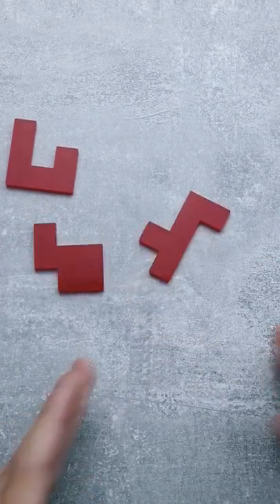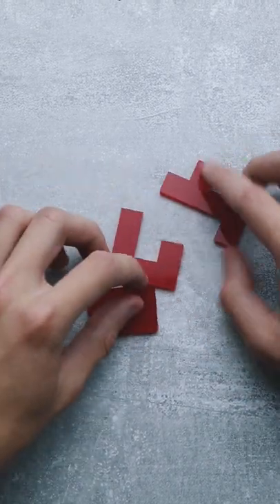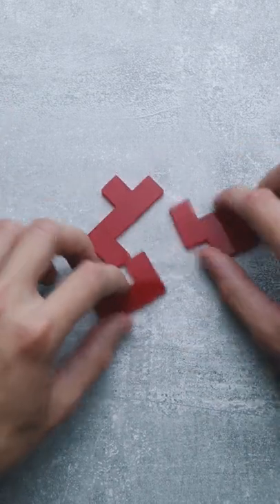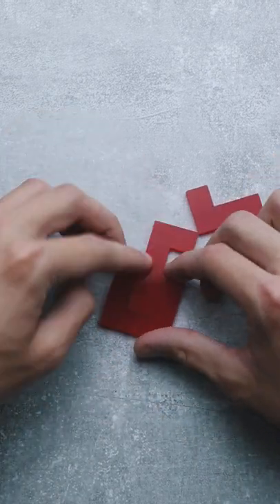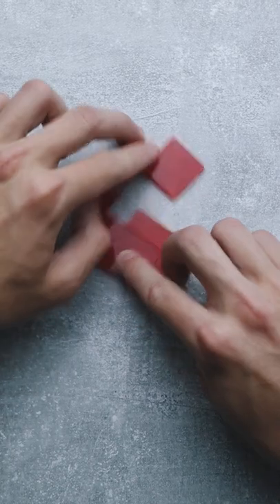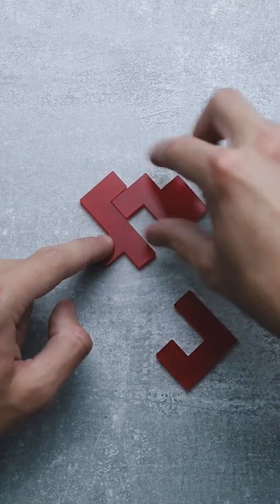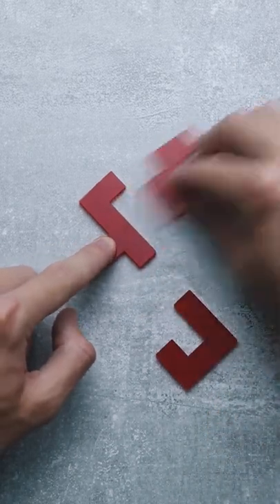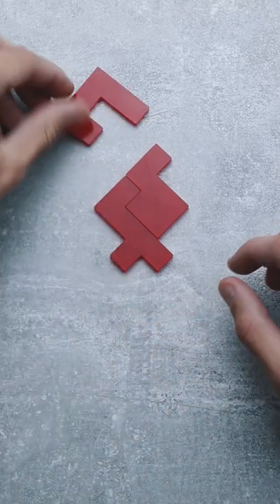Symphony Puzzle - Solved x 2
Symphony puzzle by Tyler Hudson